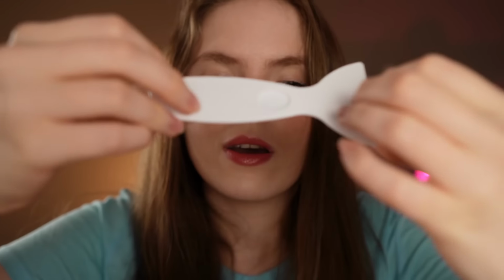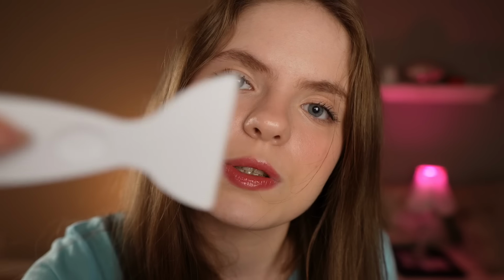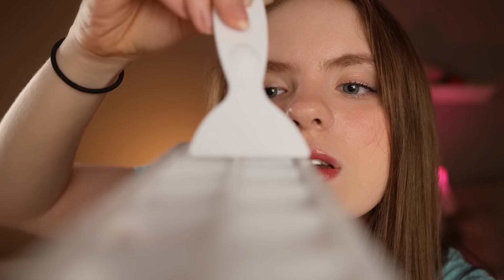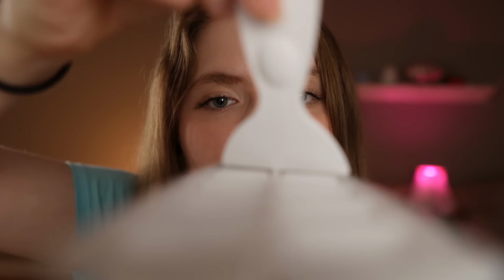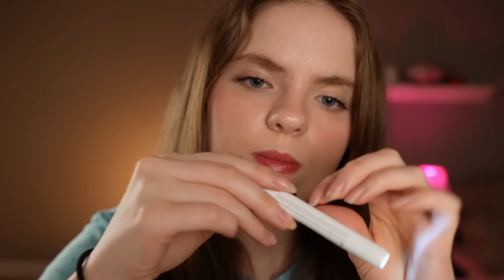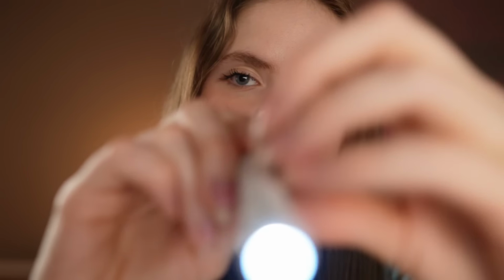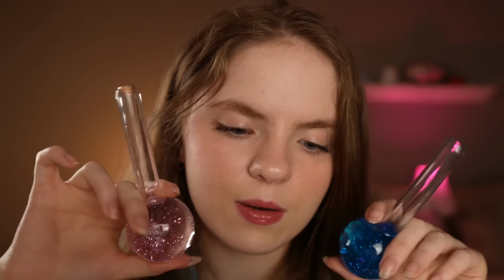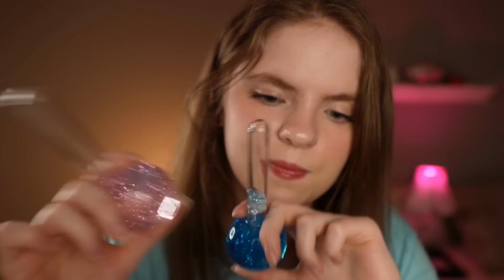ASMR Closing AND Opening YOUR Eyes | Focus Test Instructions To Fall Asleep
ASMR Follow my instructions task triggers for sleep soft spoken, telling you what to do and pay attention to what i say to fall asleep with eyes closed and open with personal attention, light triggers, counting and more!

I hope you got all the tingles, sleep and relaxation! I love you so so much!